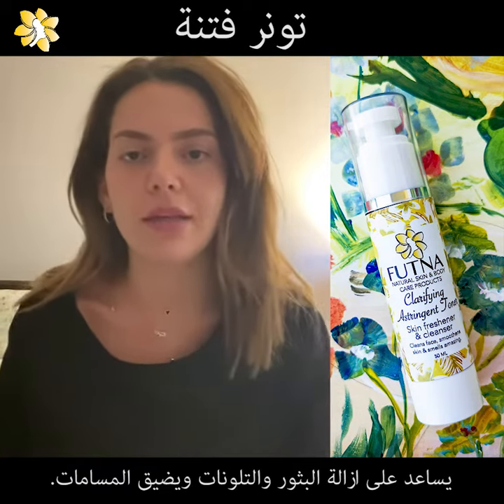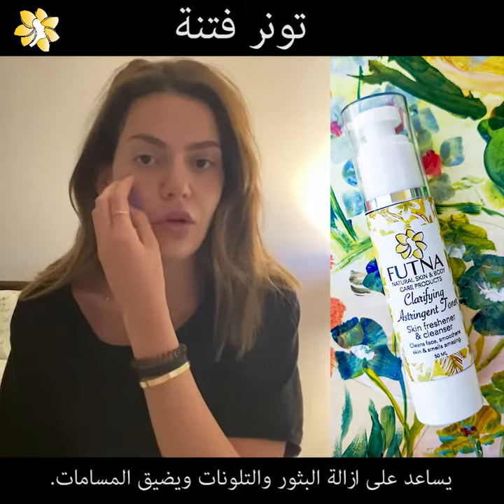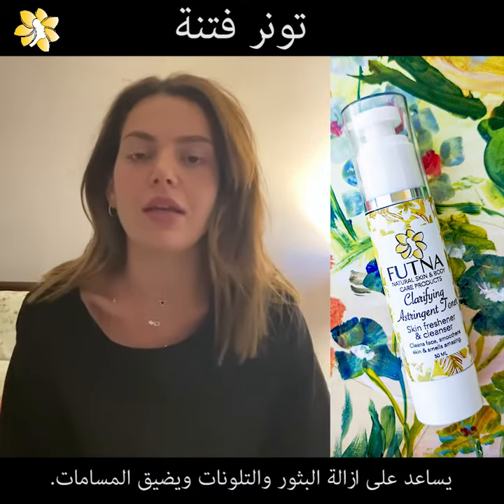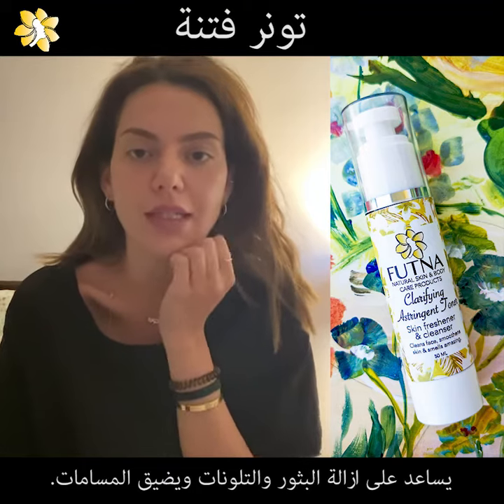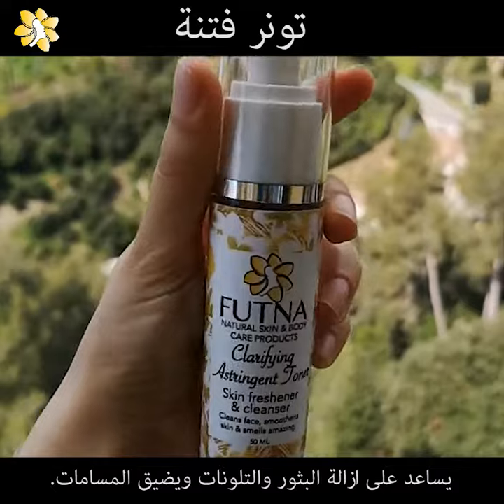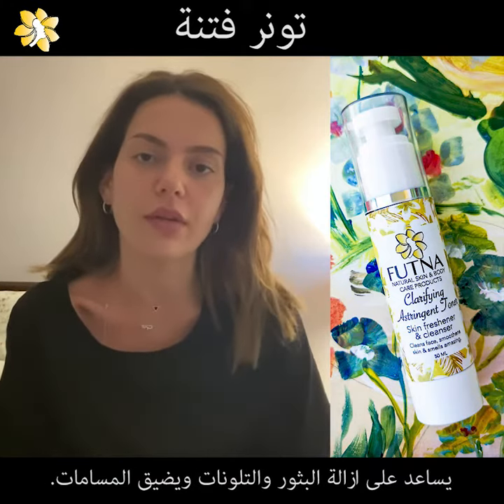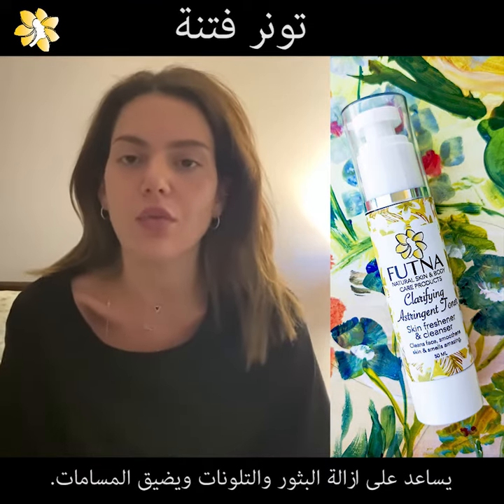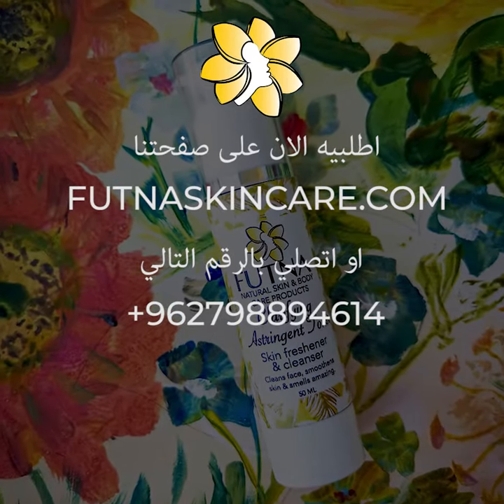Futna's Natural Clarifying Astringent Toner (2021)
Did you know that your skin renews itself every 28 days?

This means that by taking care of your skin consistently every single day, you'd be getting a clearer, fresher-looking skin within a month!

Alongside the implementation of a healthy diet, good hydration and exercise, it is important to clean and hydrate your skin properly every morning and evening.

Our Futna Clarifying Astringent Toner is the perfect toner to integrate in your daily skincare routine, just after washing your face and before applying your day or night cream!

What are the benefits of using our face toner?

- it cleanses your face & improves the effectiveness of your face cream

- it helps in fading acne and other skin problems.

- it shrinks skin pores.

- it removes blemishes.

- it leaves your skin smelling and feeling very fresh!

All of the ingredients in this toner are natural and organic!

It is never too late to improve your skin's appearance and health. The best moment to start is right NOW!

We wish you a beautiful week!

With love,

Futna Skin & Body Care Products